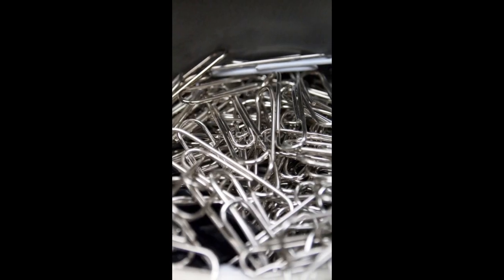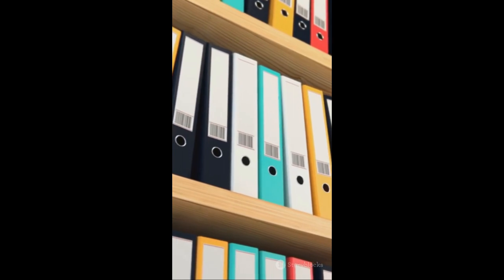top 5 hacks for smoother life